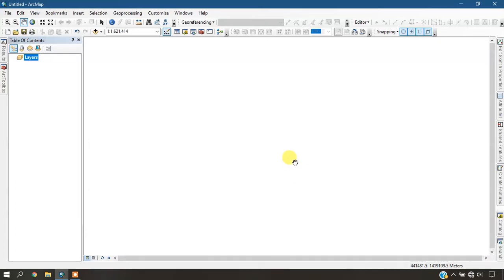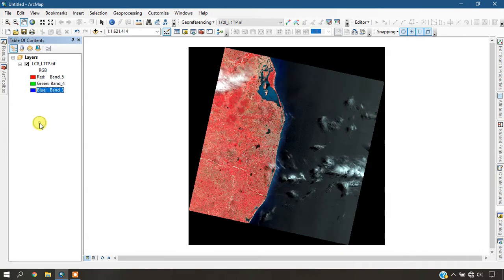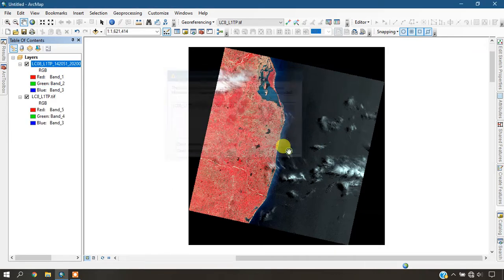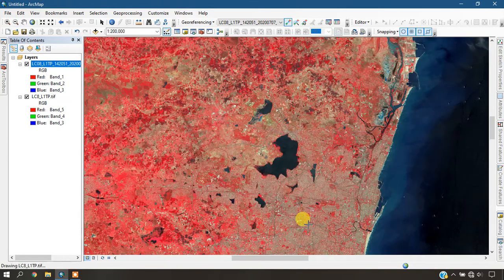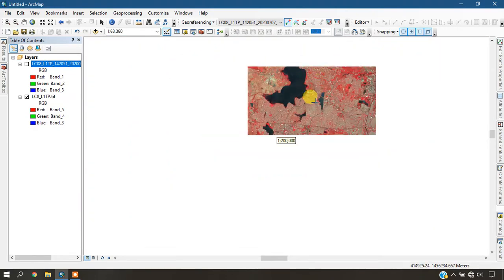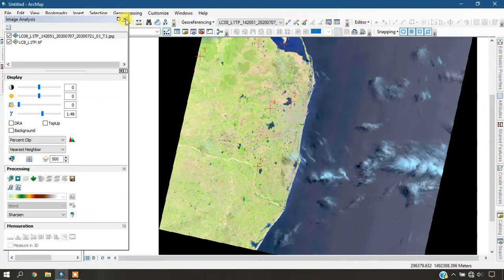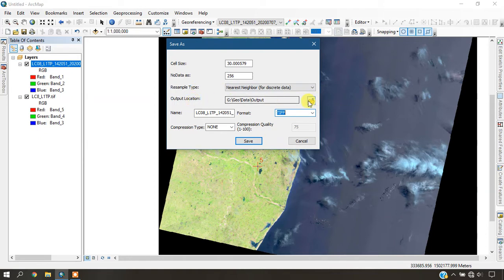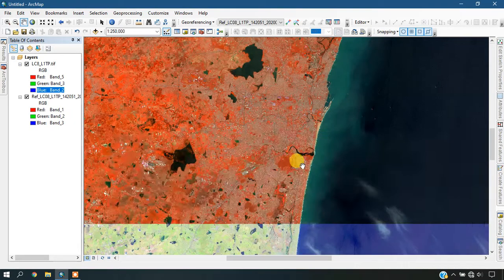Georeferencing Satellite or Raster image using ArcGIS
This video tutorial explains step by step process for georeferencing satellite imagery or raster images using ArcGIS. The method used is image to image georeferencing. @TerraSpatial